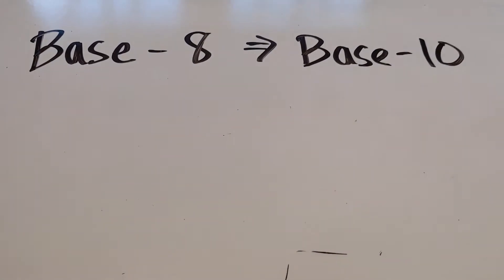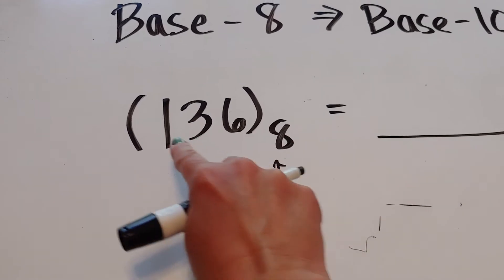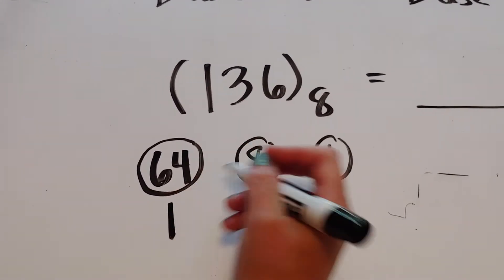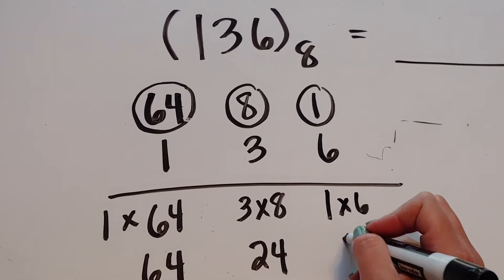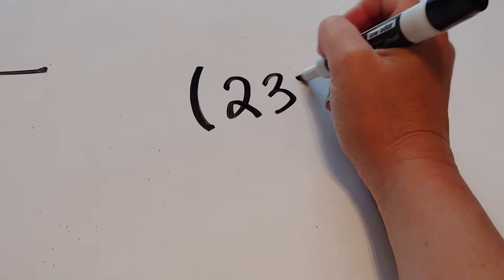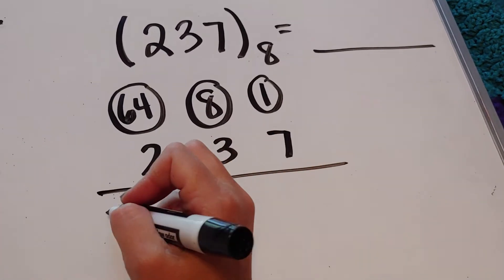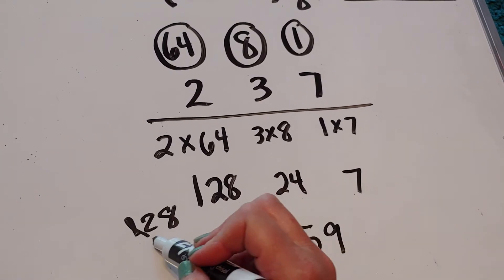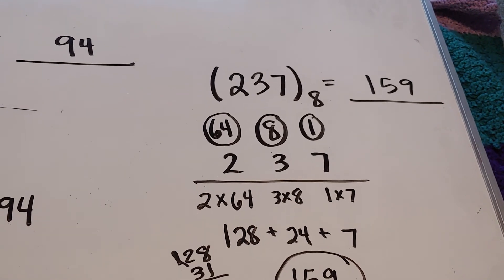Converting from Base-8 to Base-10